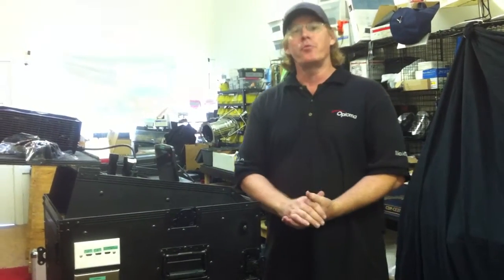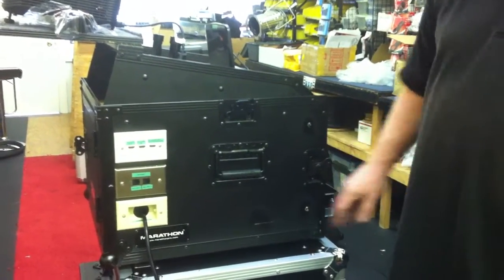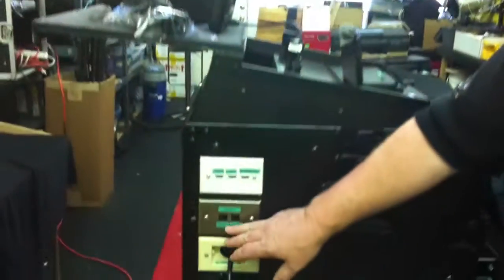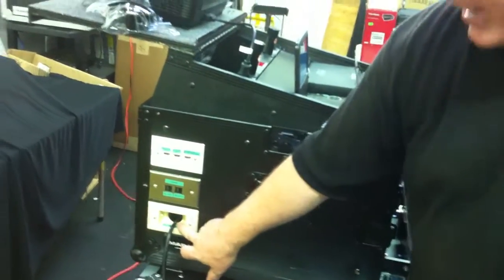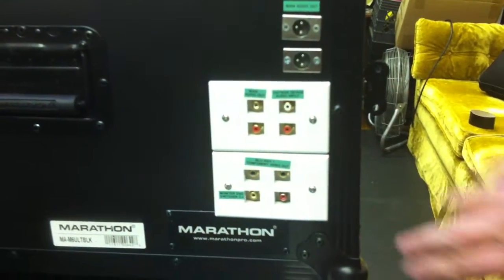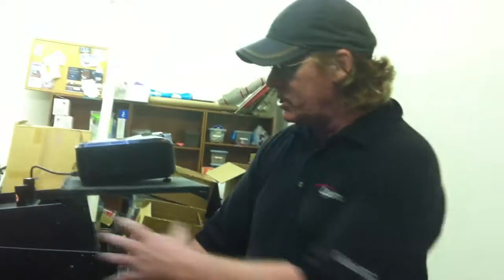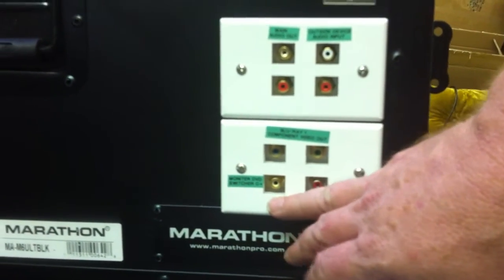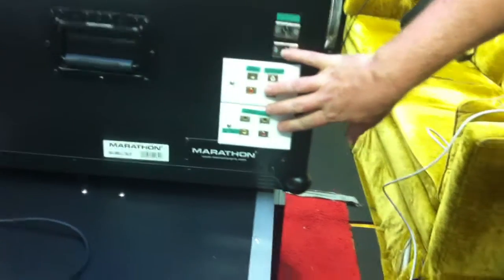Manual 5 Pre-wired connections Performance HD 3D AV1 Workstation.MOV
Manual 5 Describes the pre-wired inputs and output